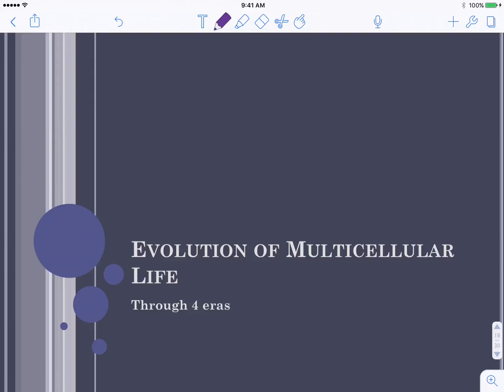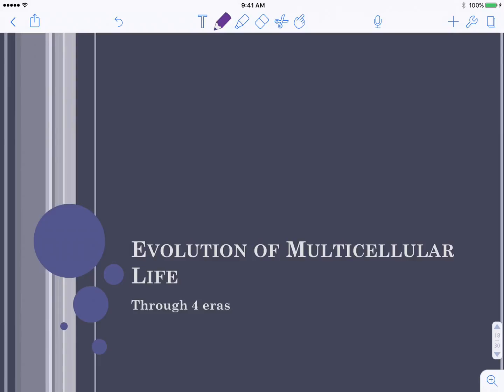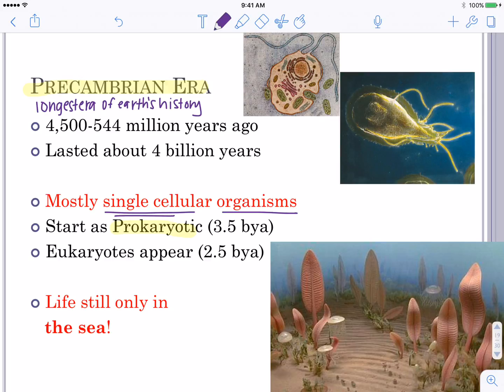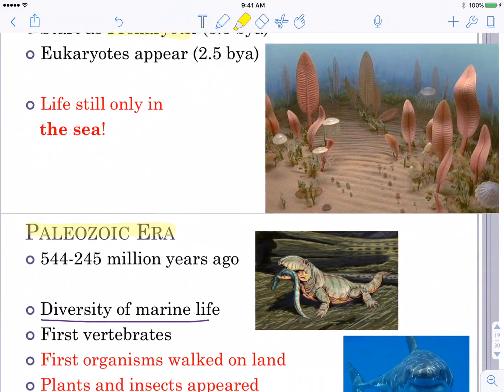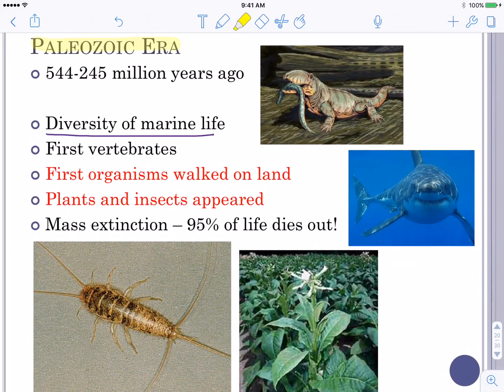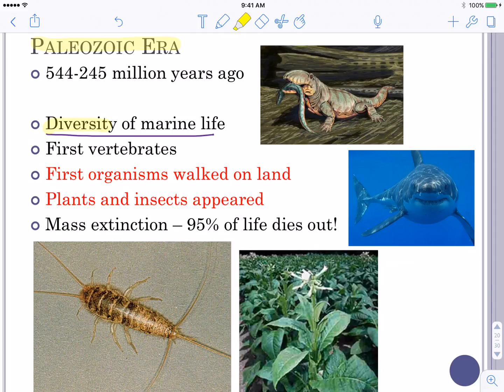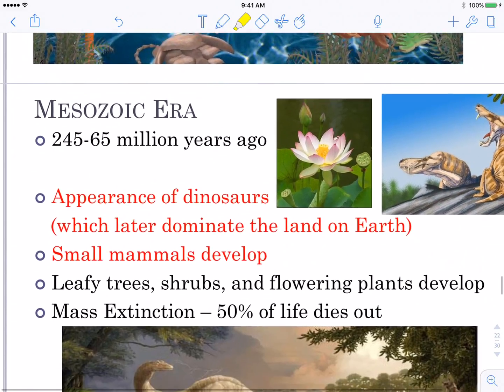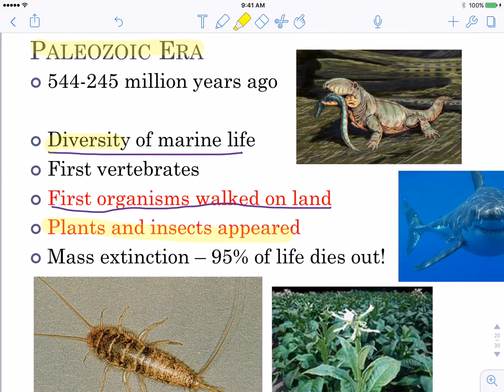Eath's Eras Part 1